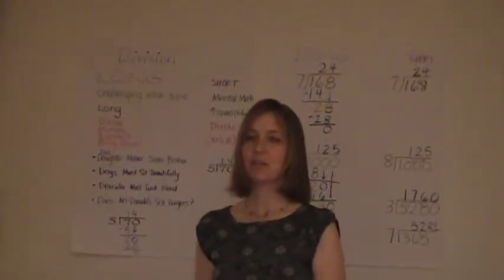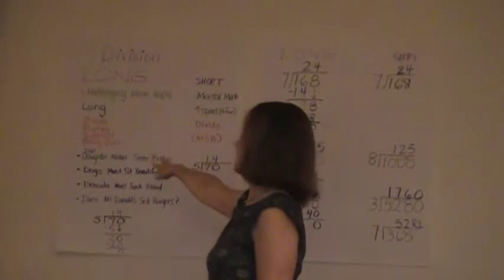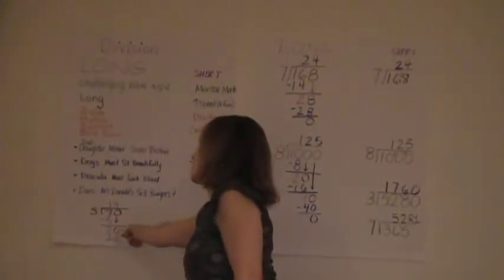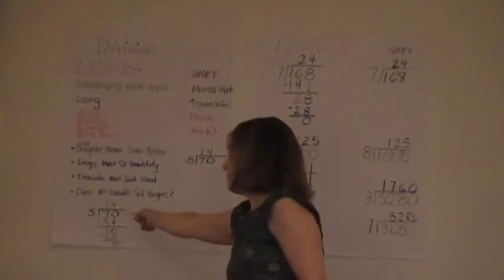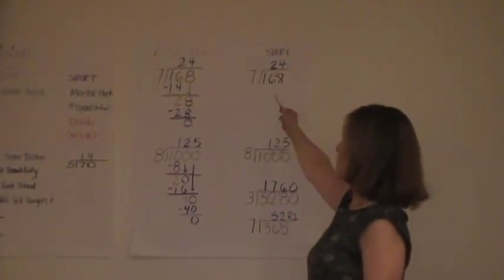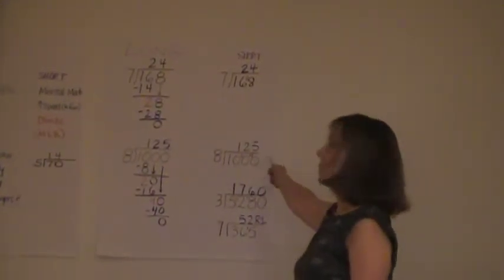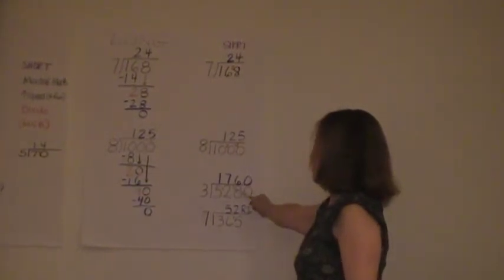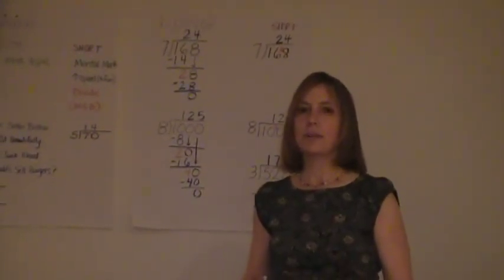The Long and Short of Division.MOD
Many consider division to be the most challenging topic in elementary school.
Long Division is long -- many steps -- Divide, Multiply, Subtract, Bring Down
Short Division uses Mental Math and leaves almost no marks on the paper.
Problems include 70/5 (70 divided by 5)
168 (hours in a week) divided by 7, 8 into 1000, 5280 (feet in a mile) divided by 3 for yards per mile and 365 divided by 7 (52 weeks plus a day).
Short Division is a  fun skill that lets students see that they can find easier and faster solutions perhaps leading them to view problems as opportunities.